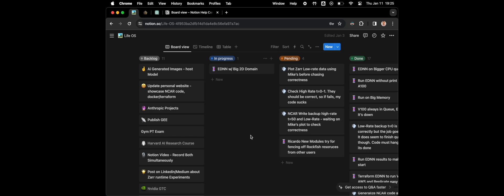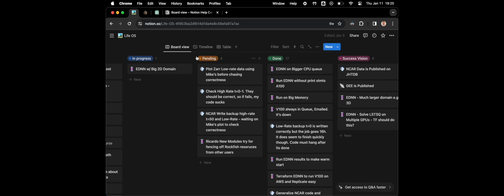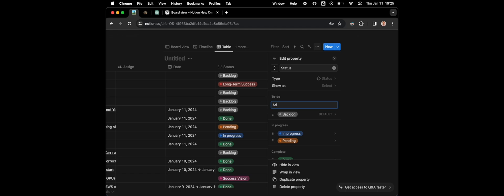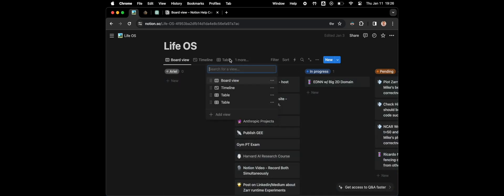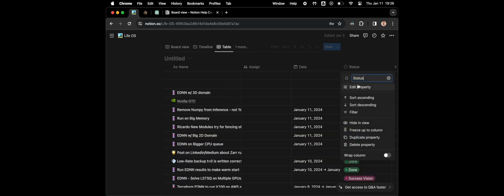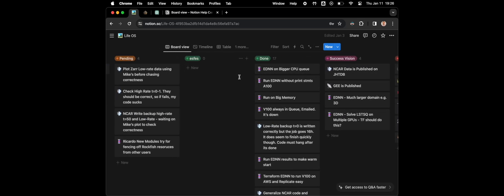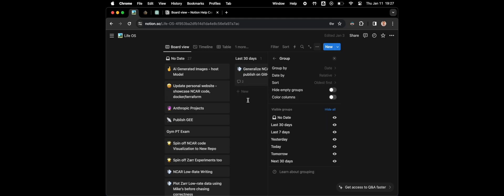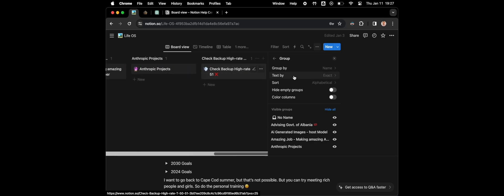Add Column to Notion Board - 3 Clicks, 60 seconds, New 2024!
0:14 Add a New Column
0:30 How to Reorder Columns
0:54 Bug with Incorrect Order of Columns
1:13 Why This Complicated Design